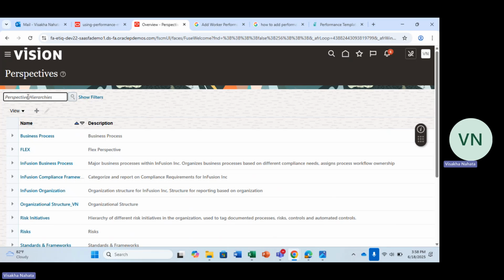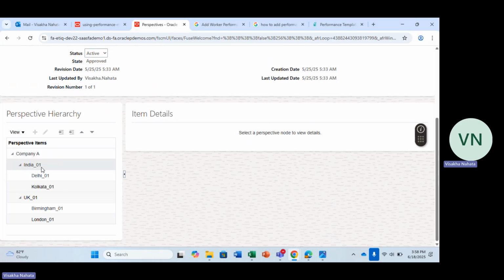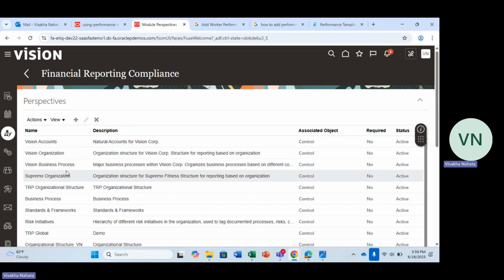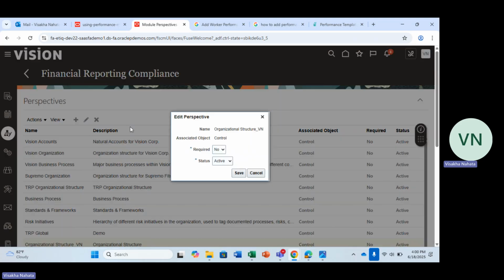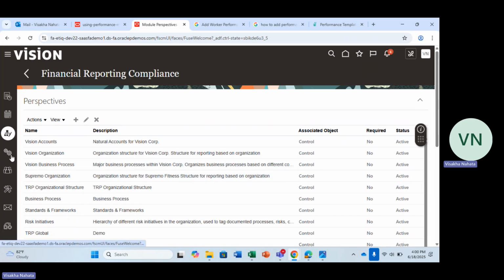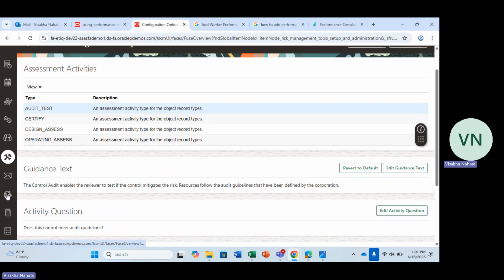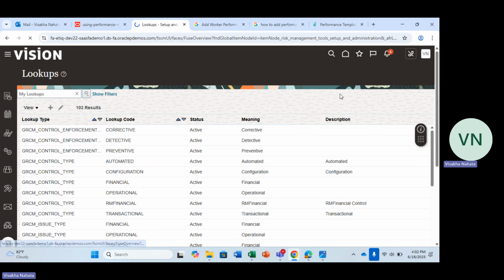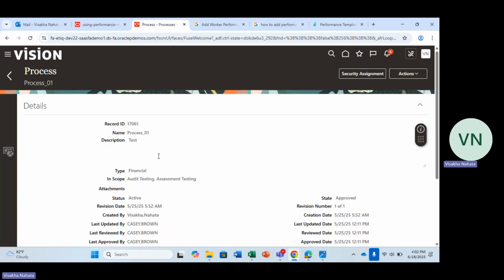Clearing basic concepts on FRC